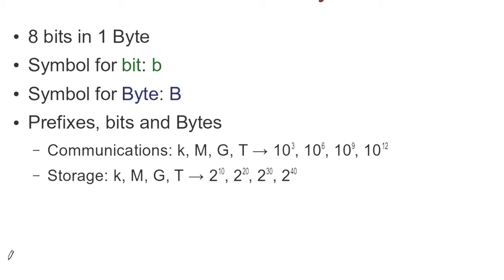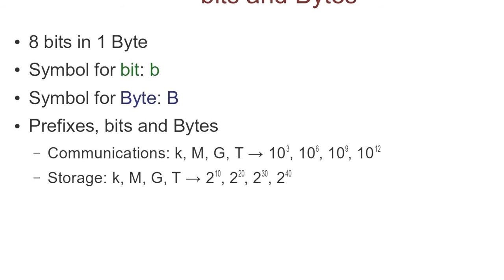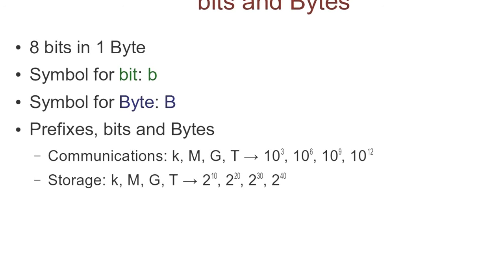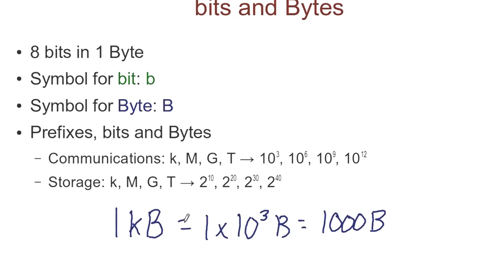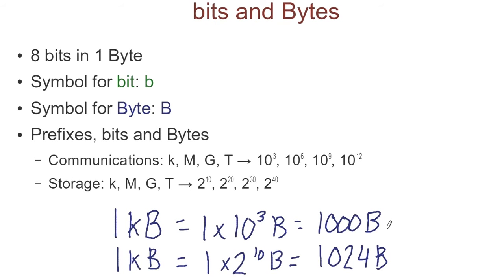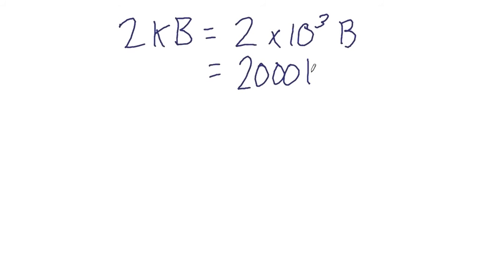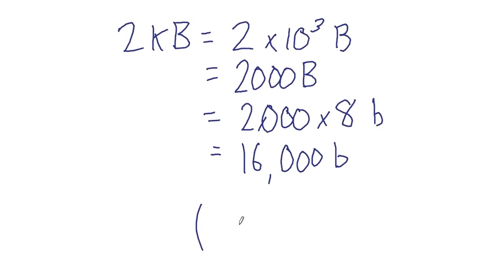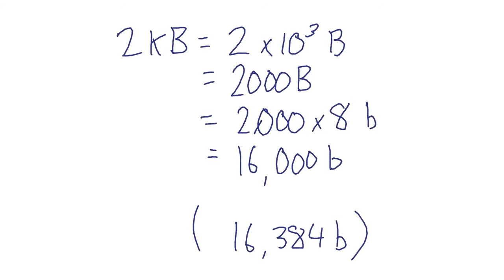Bits And Bytes In Computer Technology Video